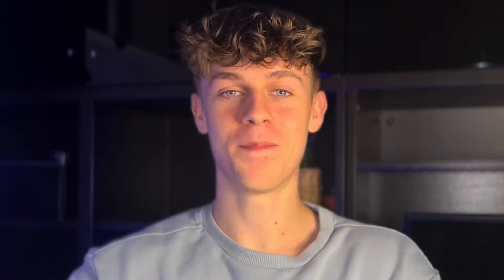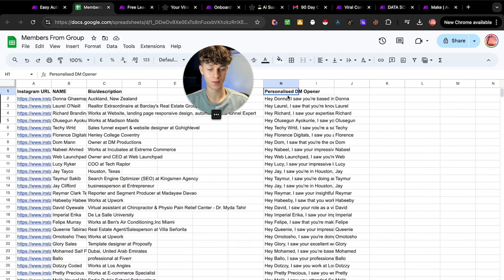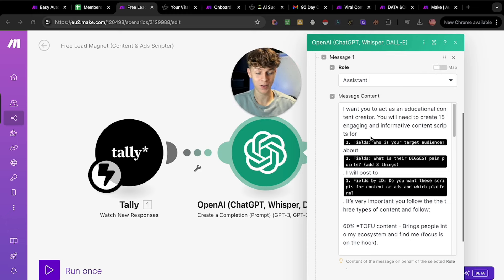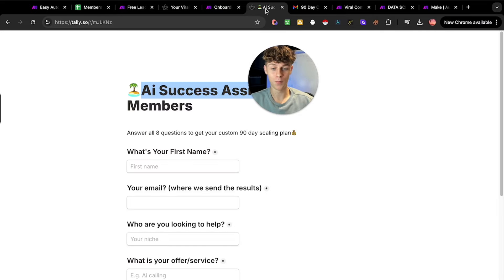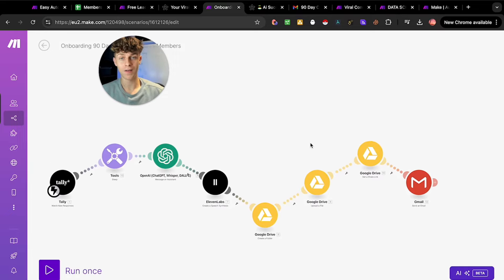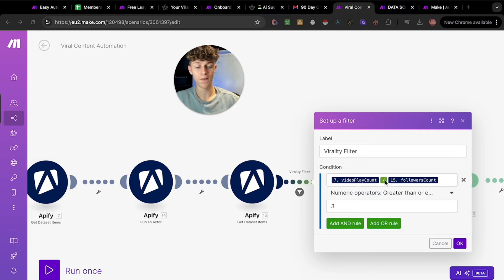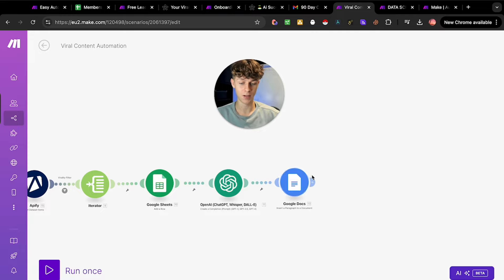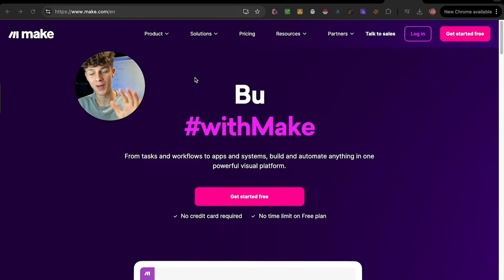Top 5 Make.com Automations that ACTUALLY Make Money (free blueprints)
Timestamps:
0:00 - Introduction
0:30 - Personalised Outreach Automation (1st one)
2:54 - Content & Ad Script Generator (2nd one)
5:52 - Onboarding Success Ai Assistant (3rd one)
8:53 - Viral Competitor Content Scraper(4th one)
11:44 - Website Scraper To Custom Email